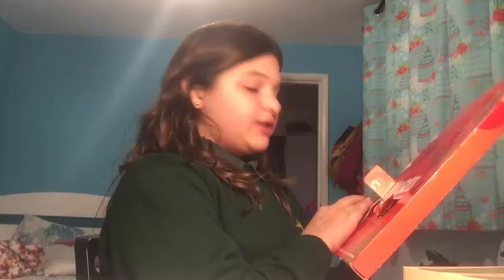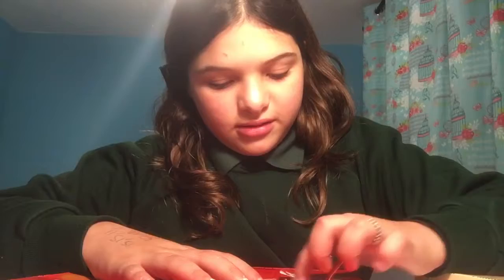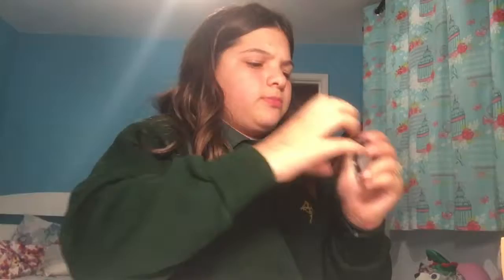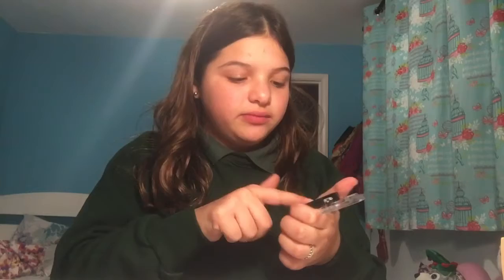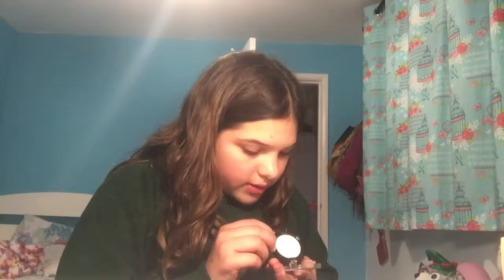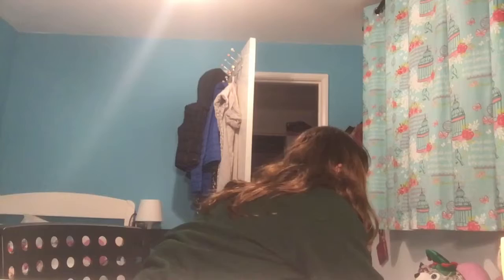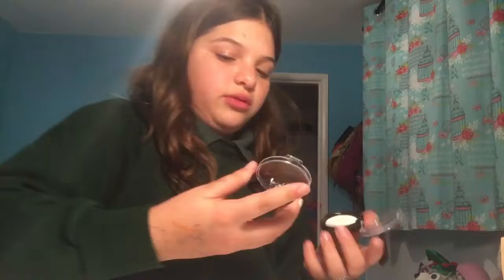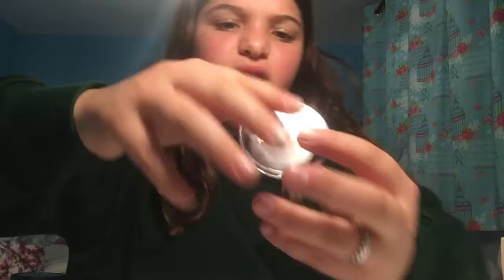Day 4 of opening my advent calendars.